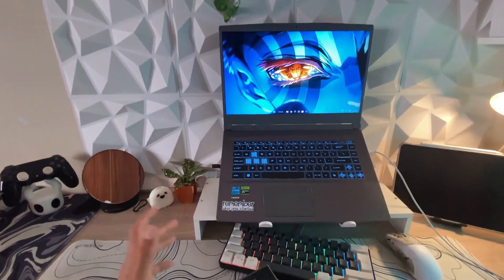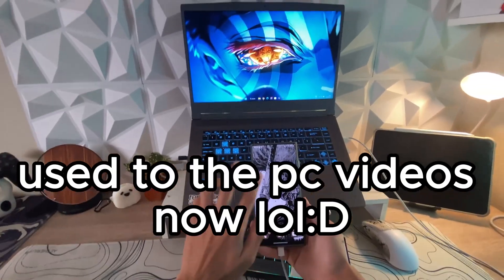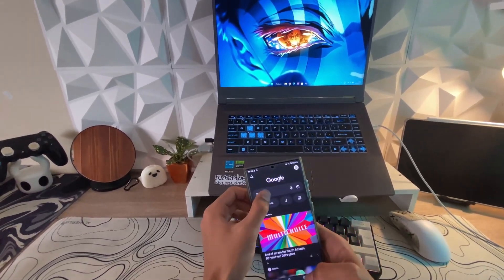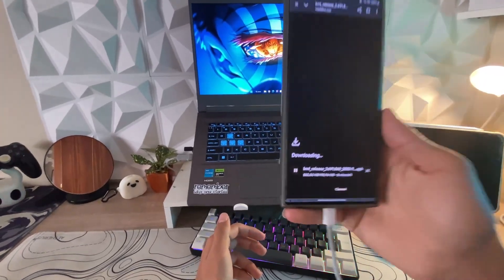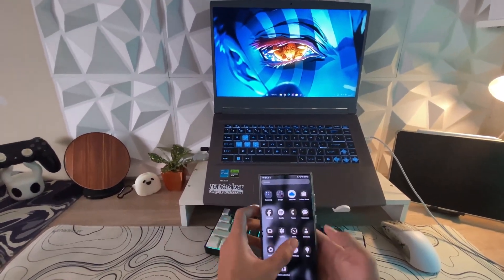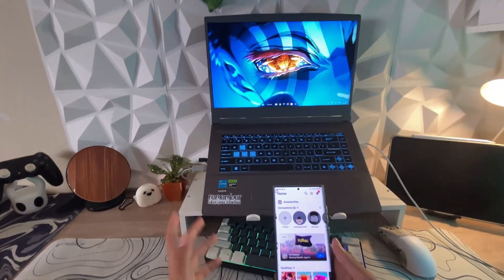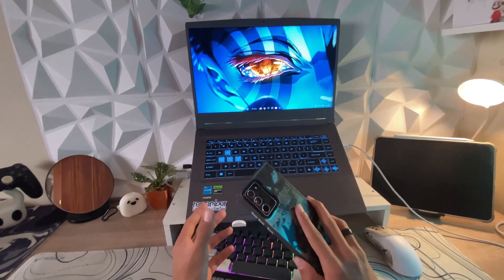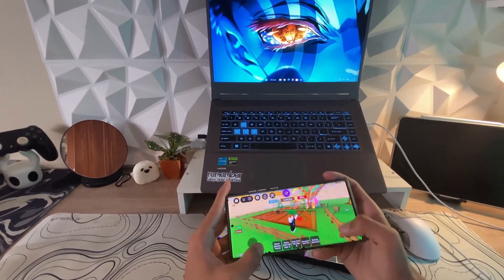Download & Install Latest updated KRNL VNG Executor for Android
In this video, I’ll show you how to **download and install the latest version of KRNL Executor** for ios— fully updated for 2025! Whether you're new to Roblox script executors or looking for the newest Delta update, this guide has everything you need.

⚠️ **KRNL executor** is one of the most popular and powerful Roblox script executors for Android, allowing you to run scripts easily with a smooth UI and high compatibility.

🛠️ Tested on: ios 17-26